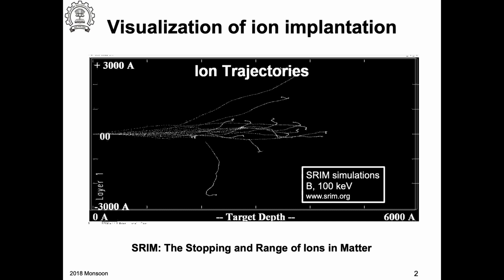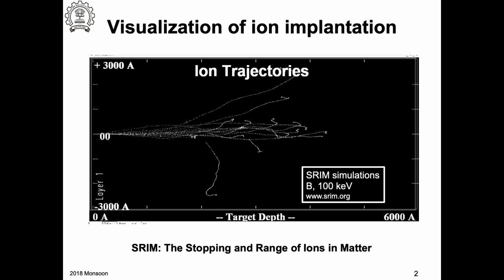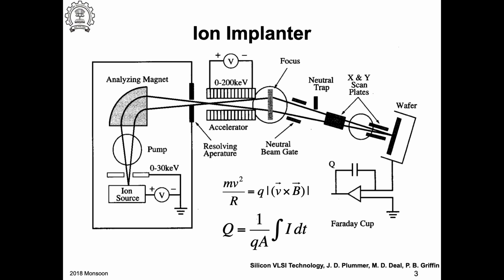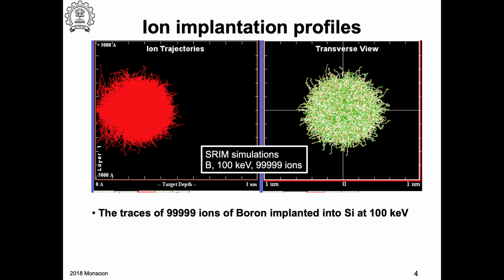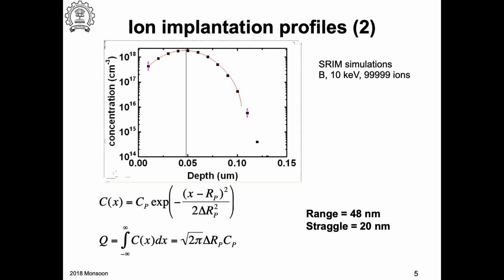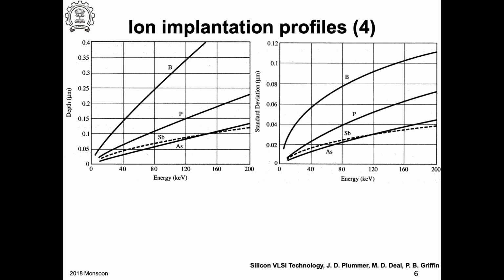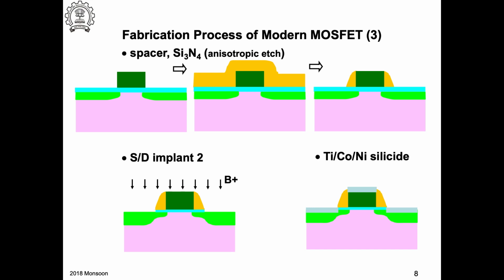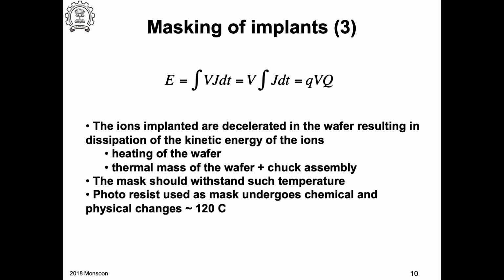ion implantation lecture 1